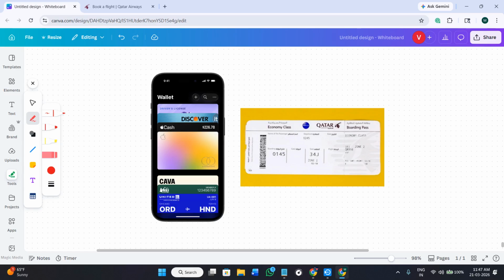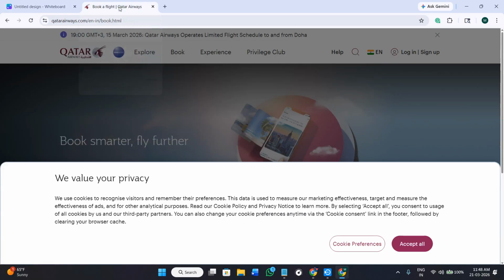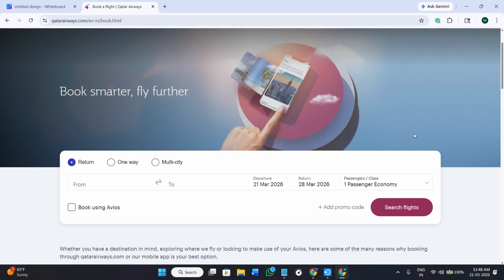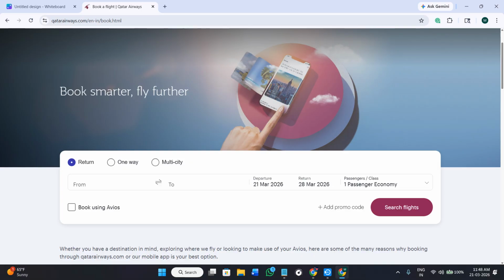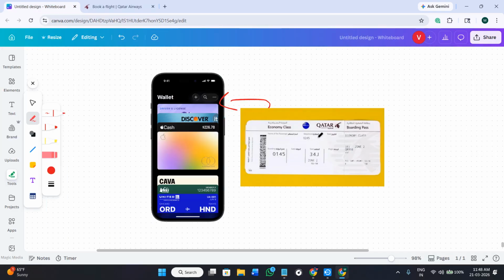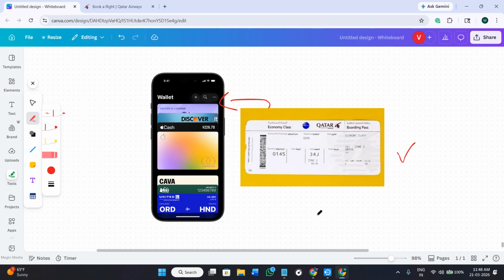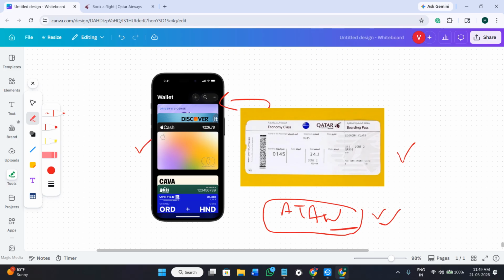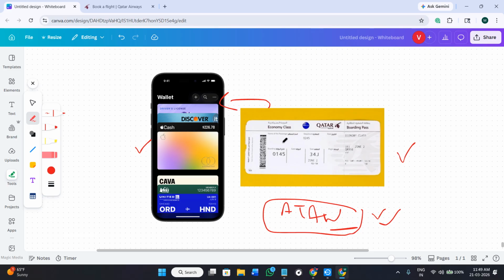How to Add Qatar Airways Ticket to Apple Wallet 2026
Welcome to the Fixed Formulas YouTube channel! In this tutorial video, I will show you How to Add Qatar Airways Ticket to Apple Wallet 2026